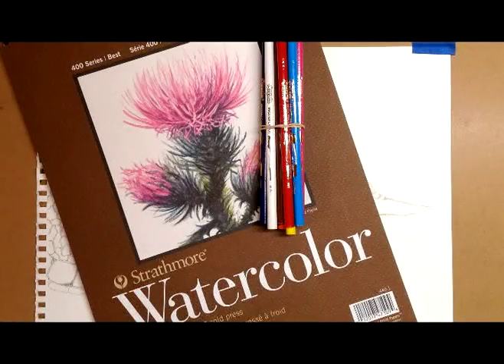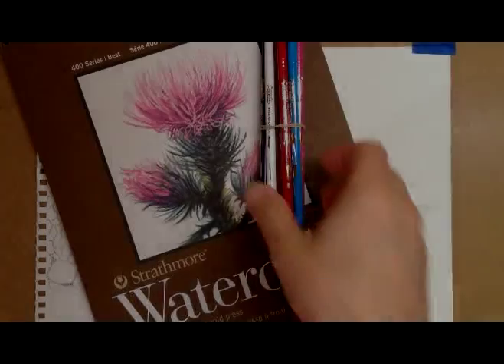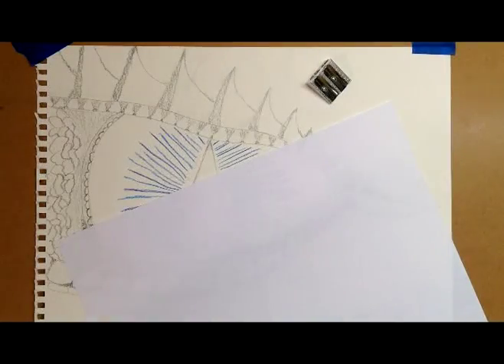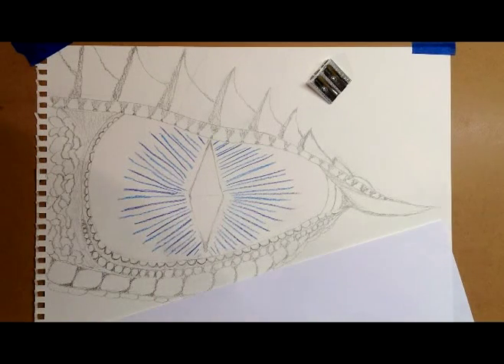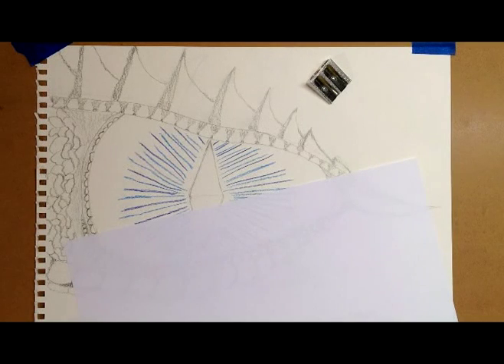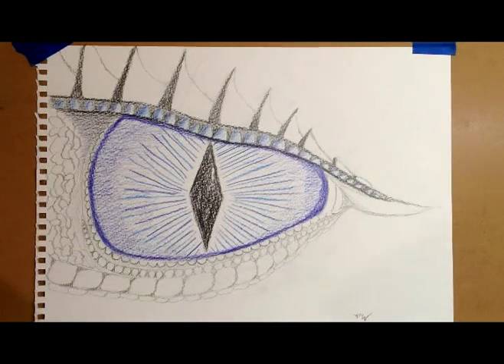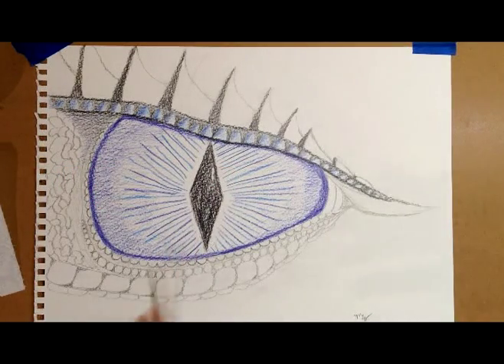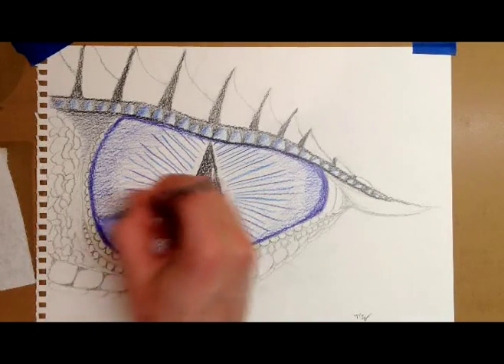Watercolor Pencil Dragon Eye Demo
This video goes through the process I used while working with watercolor pencils to finish a drawing of a dragon eye.  It's a combination of video and progressive slides.

There are many different approaches to creating art.  The most important part is actually trying it out.  Find what works for you and start producing amazing art!